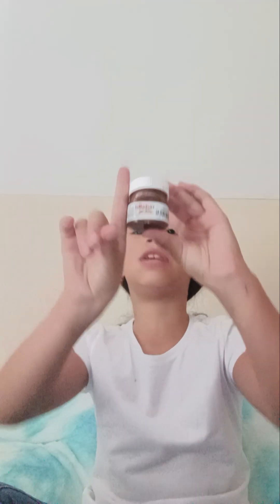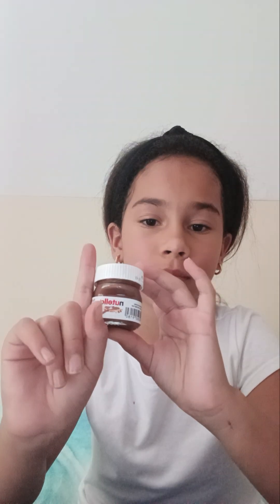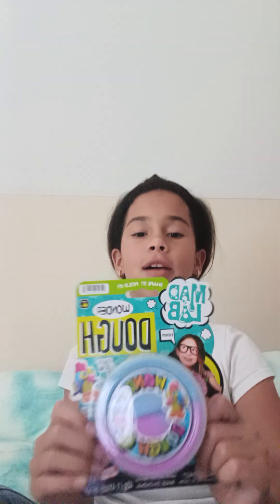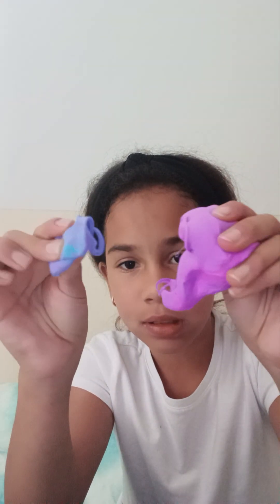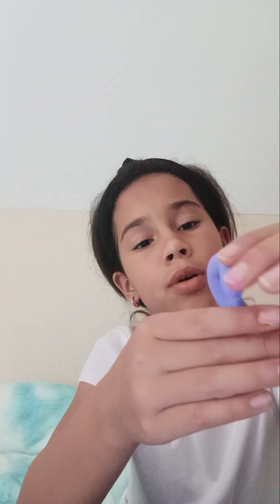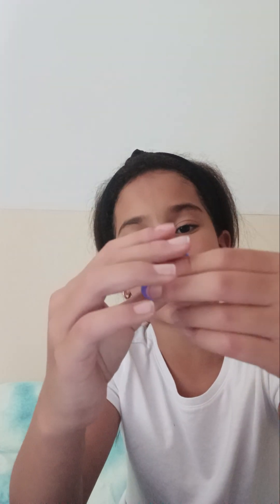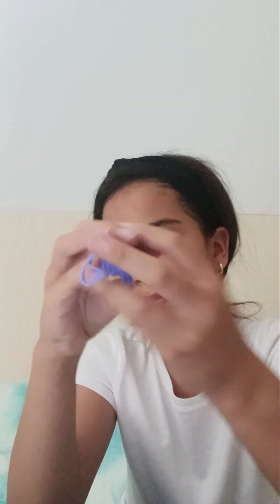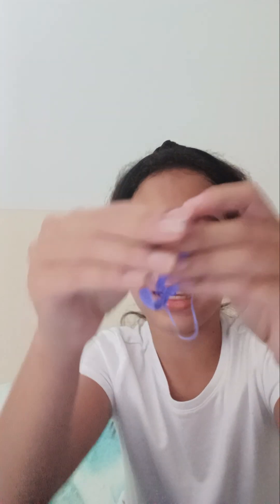opening things I bought